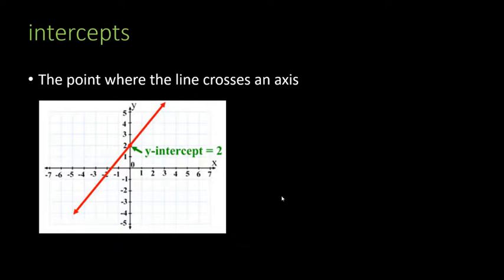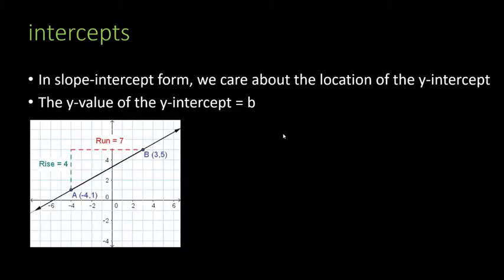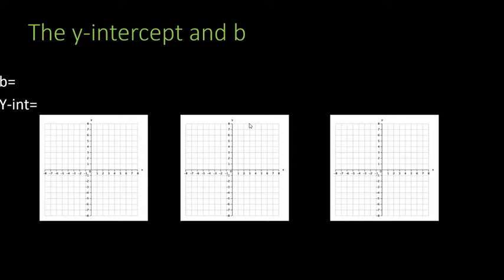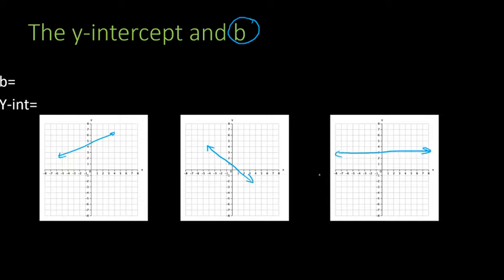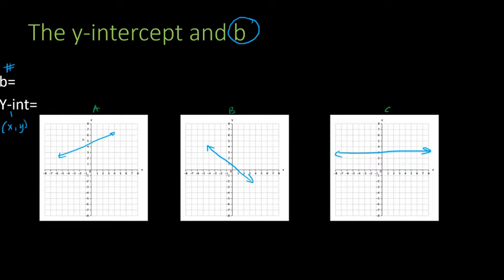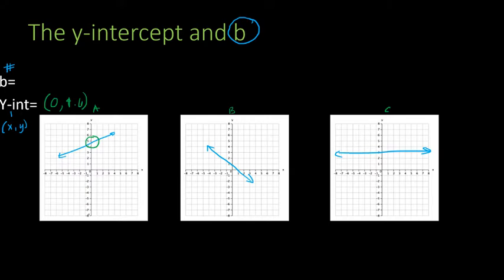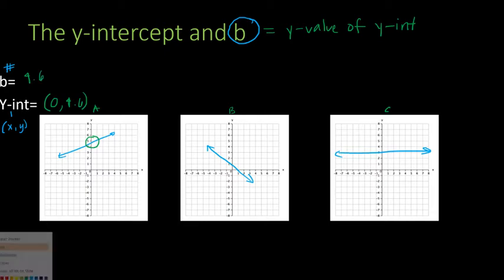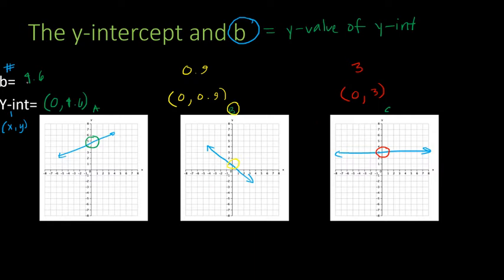Alg 1A U2 2